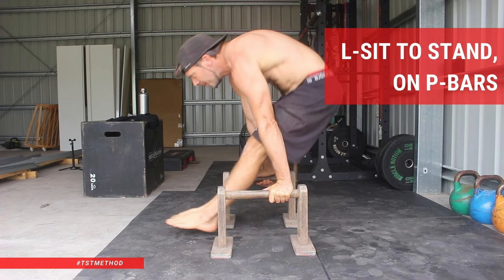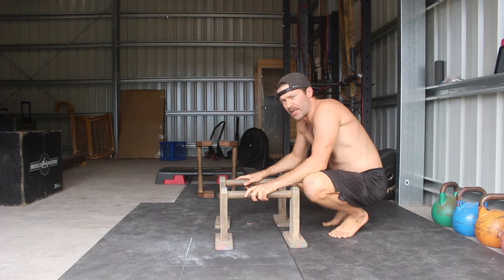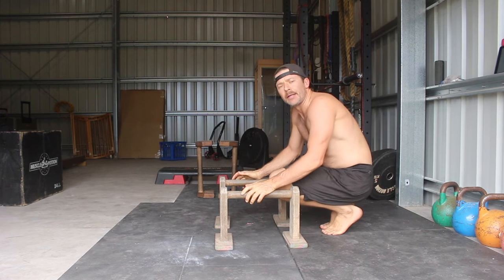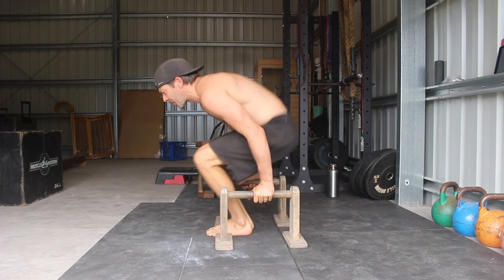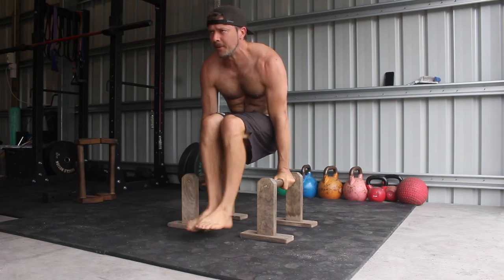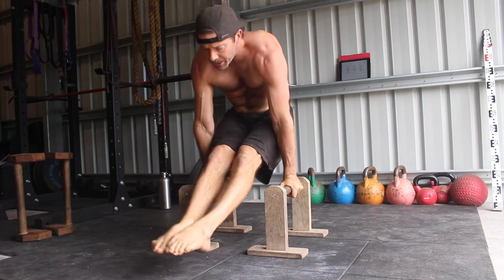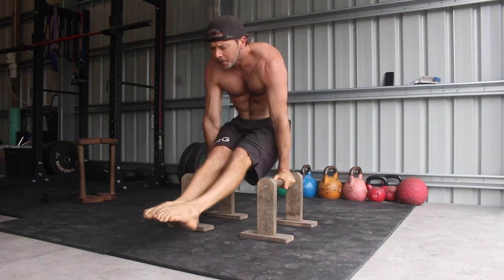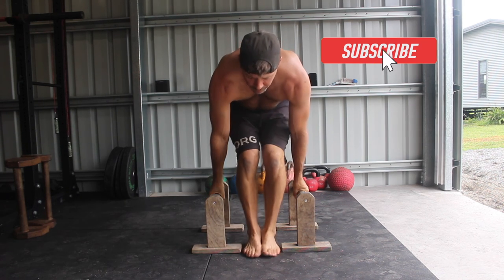L-Sit to Stand, on P-bars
Do you want to build strength, increase flexibility and learn new skill?  If so, you're going to want to check out

Training Templates
Online Classes

The L-Sit to Stand is a movement we can use to build straight arm pressing strength. If you're working towards a stalder press or a press handstand, the l-sit to stand will be a helpful exercise.

Just a quick recap of the main points.

Set the p-bars to be shoulder-width apart.
We grip the p-bars and focus on straightening the arms. Depressing the shoulders and twisting the hands into the p-bars towards the pinky fingers to create external shoulder rotation and to help lock the elbows.

At no point during the exercise will the elbows bend.

We move into the L-Sit with the legs straight, the toes pointed, and the shoulder depressed and slightly protracted.

From here, we lean the shoulder forward as we maintain the core compression and allow the feet to slowly pass back between the arms.

We're using straight arm pushing strength to help lift the hip up and move the feet back behind the hands.

The goal is to place the feet on the floor, behind the vertical alignment of the hands.

I would typically do this movement for reps, but only the concentric. Do a rep, rest 5-10sec, and then do another rep.